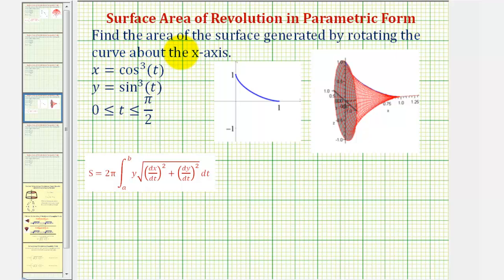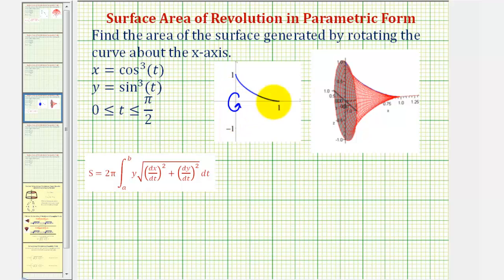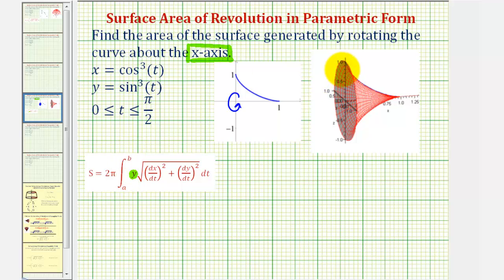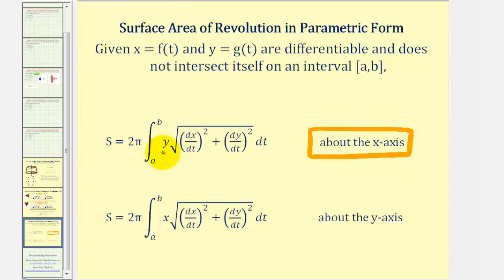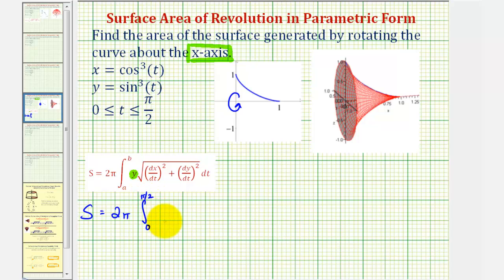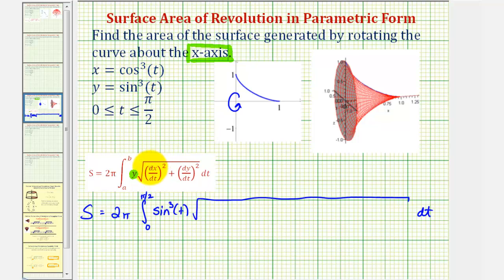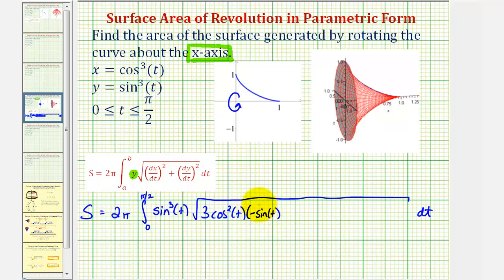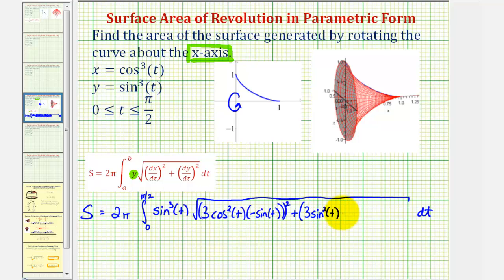Ex 2: Surface Area of Revolution in Parametric Form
This video provides an example of how to find the surface area when a curve given by parametric equations is rotated about the x-axis.